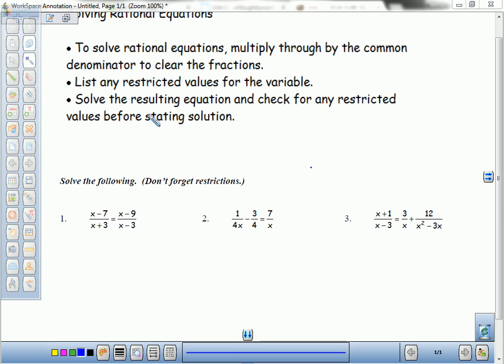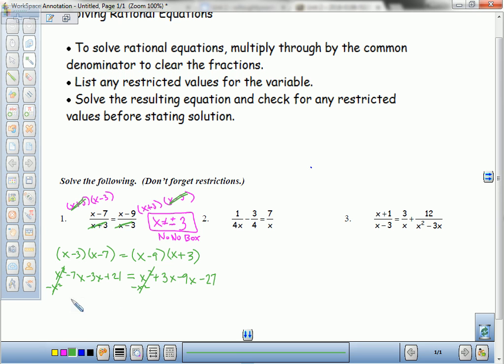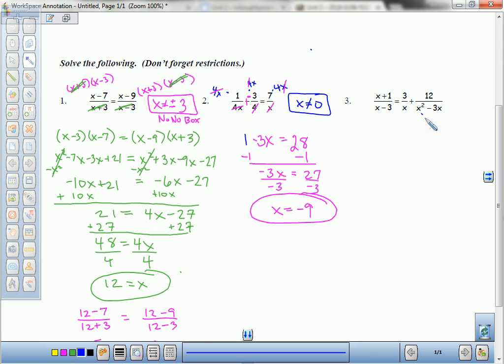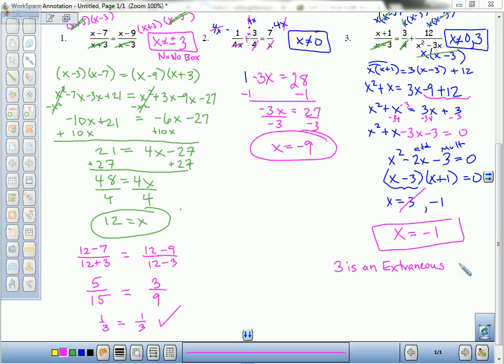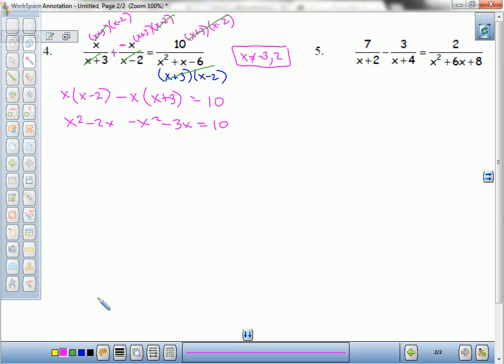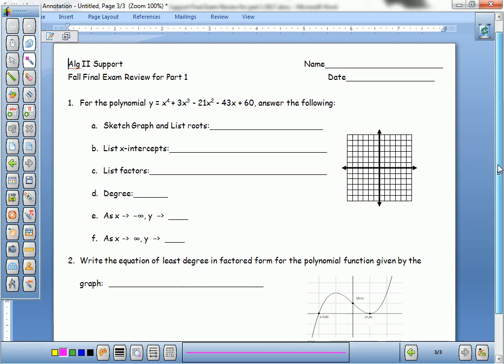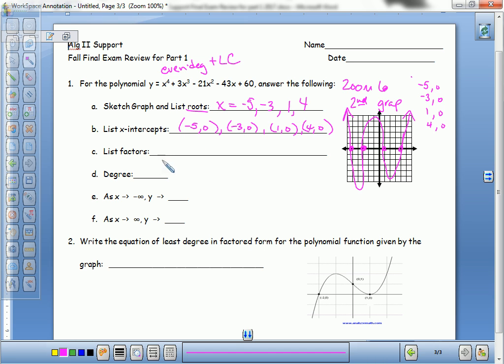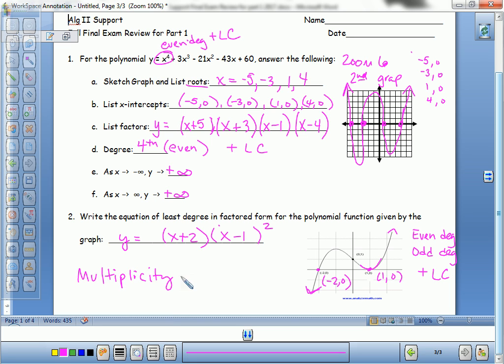Alg II Support 12 4 17